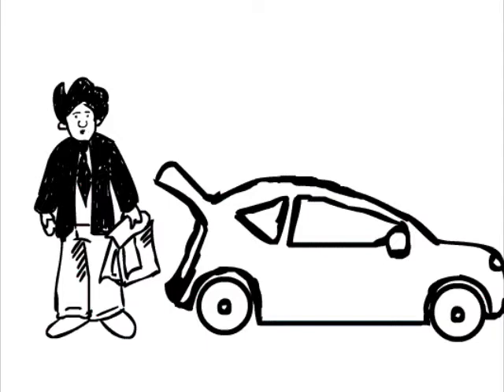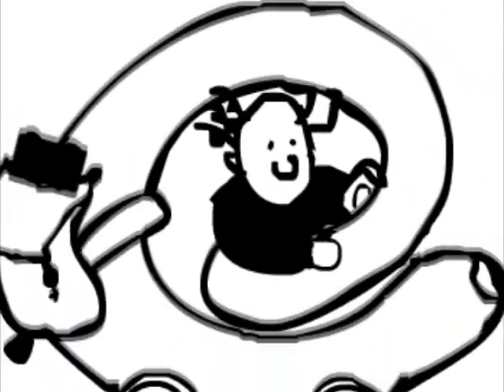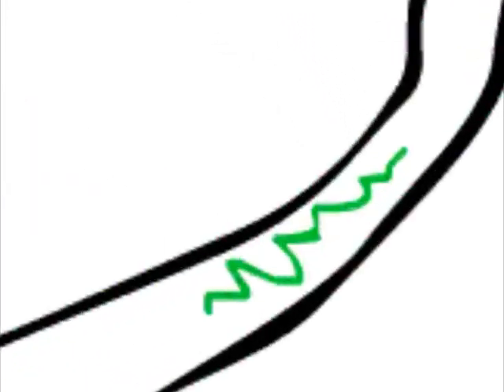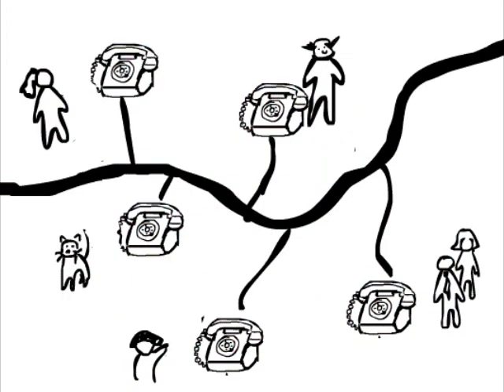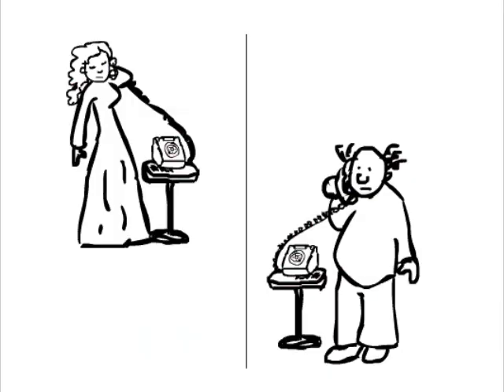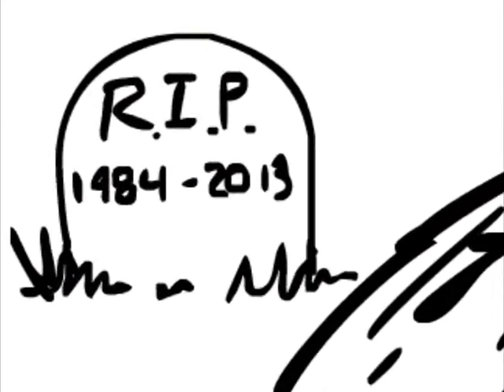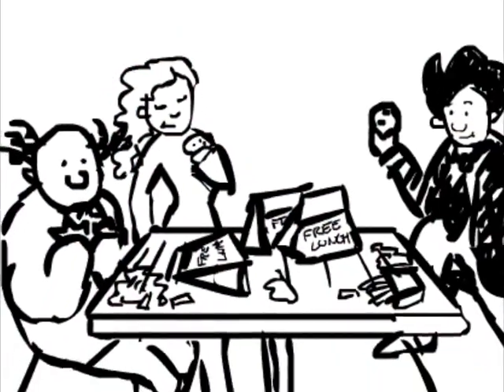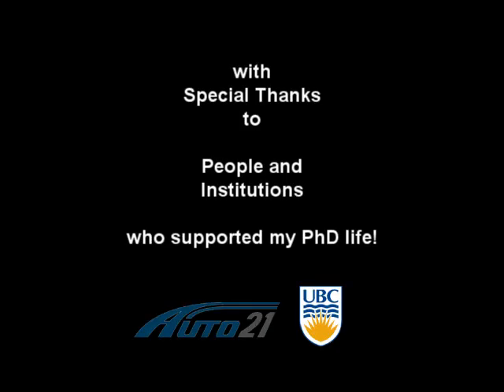AUTO21 Video Contest - Free Lunch Love - AUTO21 F505-FPL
Written and Directed by Nima Taherinejad
Animated by Afton Douglas
Voice by Dawn Wong, Timothy Sexton and Nima Taherinejad